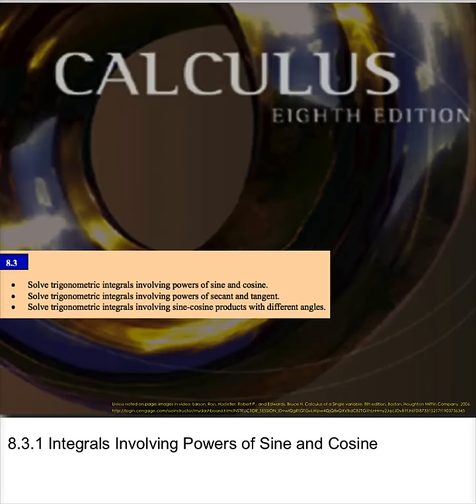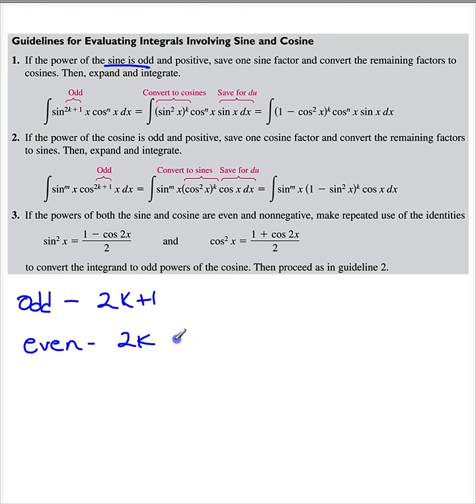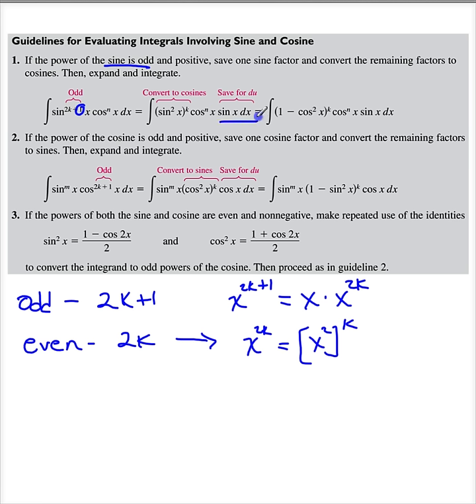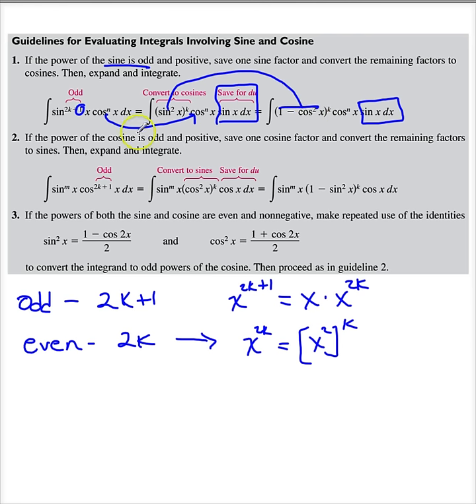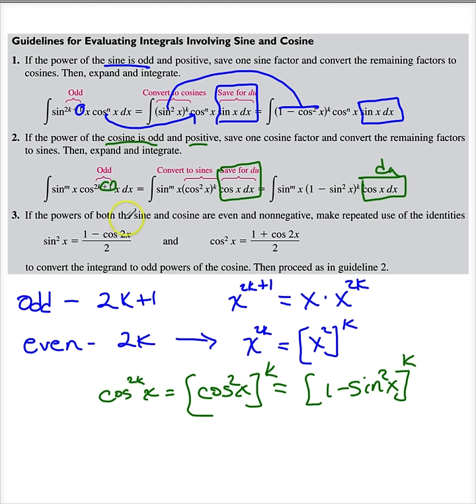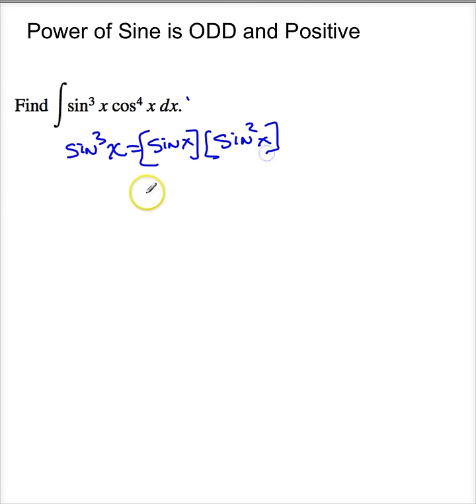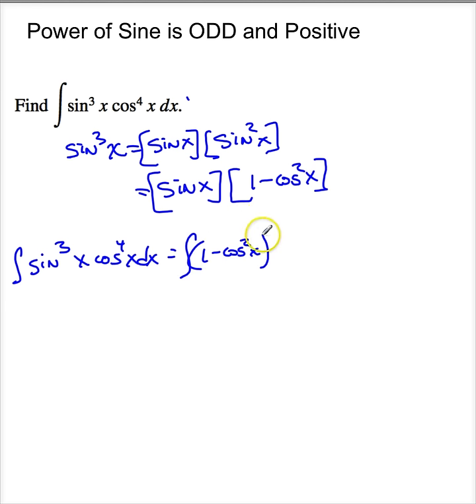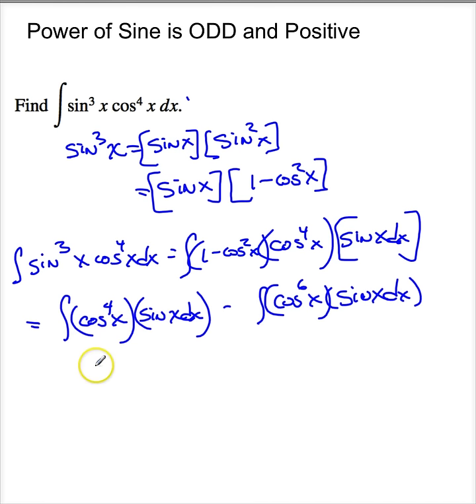THS 8 3 1 Integrals Involving Powers of Sine and Cosine